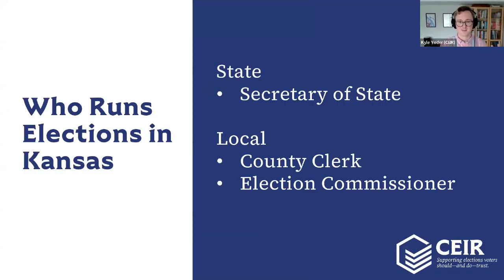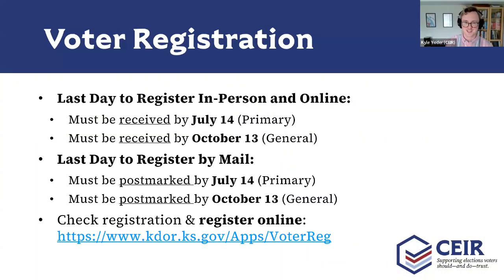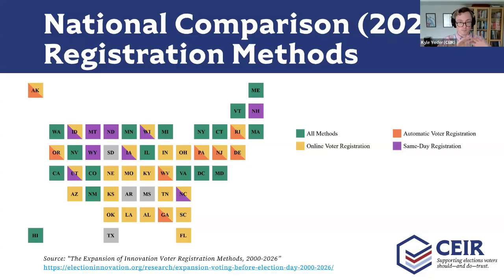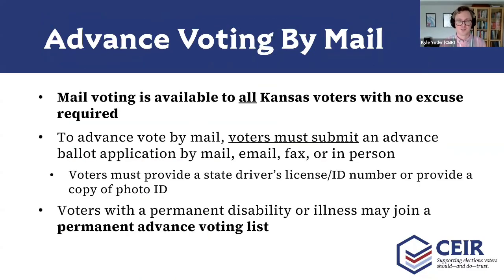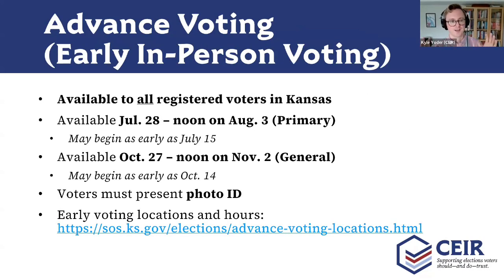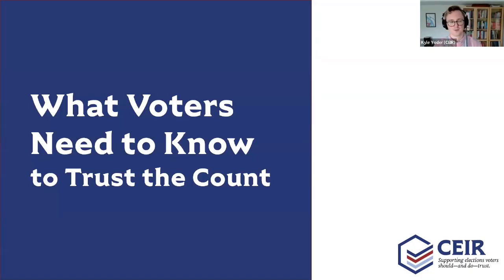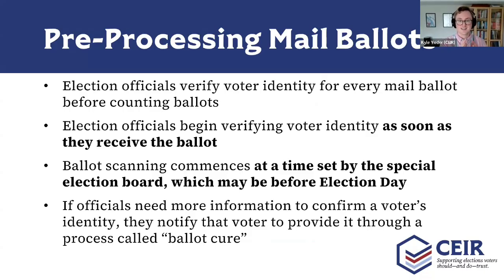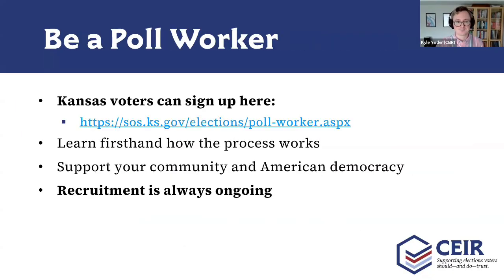How Kansas Elections Are Run | The Center for Election Innovation & Research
How Kansas elections are run, and how voters can be confident that they are secure, transparent, and accessible. Presented by The Center for Election Innovation & Research.